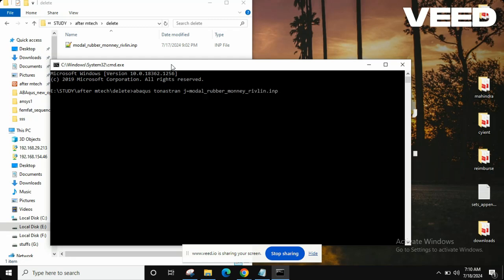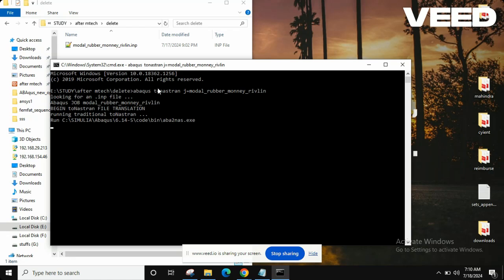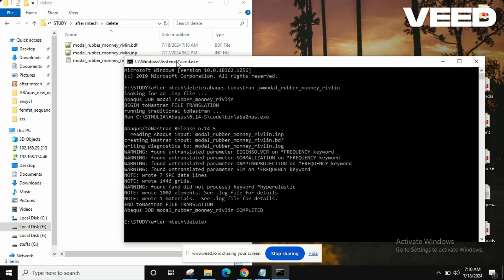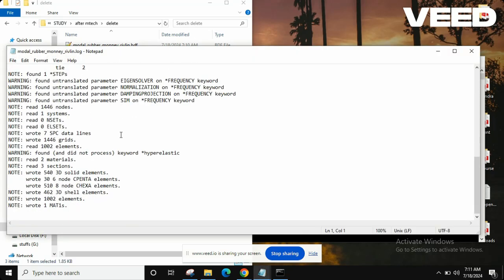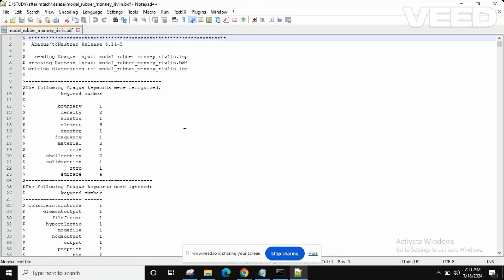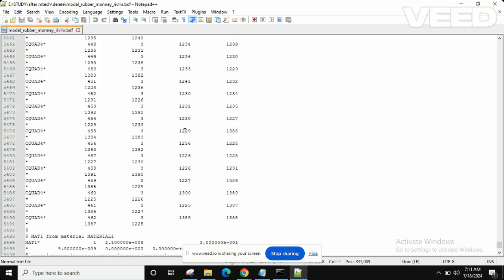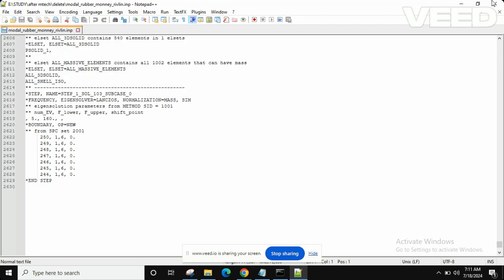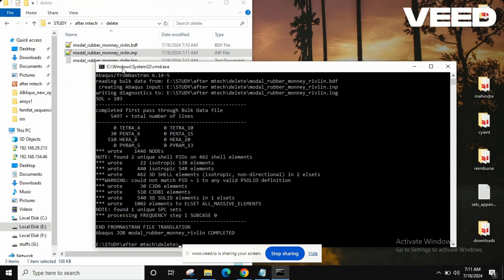Converting Decks from Nastran to Abaqus and Abaqus to Nastran using Abaqus CAE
In this tutorial, learn how to seamlessly convert analysis decks between Nastran and Abaqus using Abaqus CAE. Whether you're migrating models or integrating different simulation environments, this step-by-step guide covers the essential techniques and considerations for maintaining accuracy and consistency. Follow along to streamline your simulation workflow and ensure compatibility across platforms with ease..